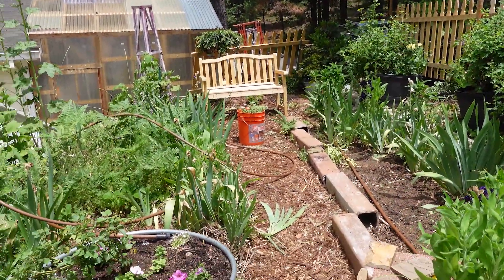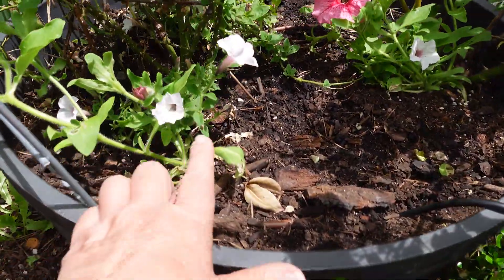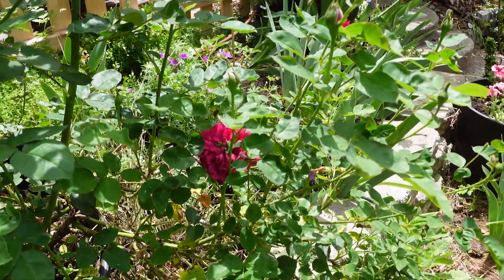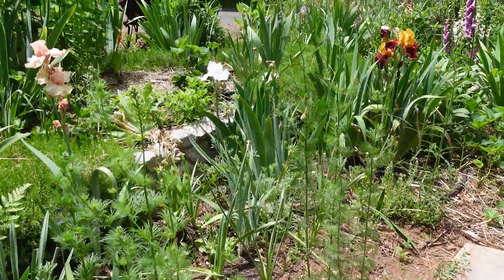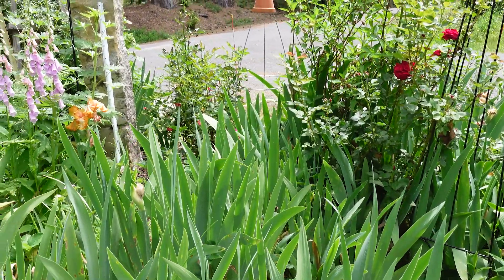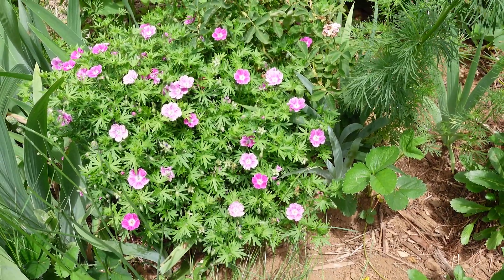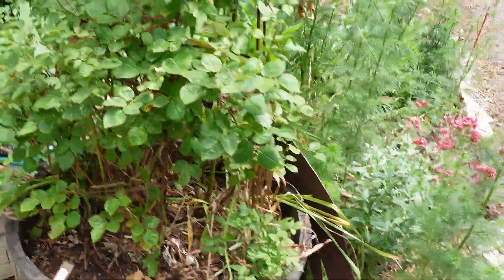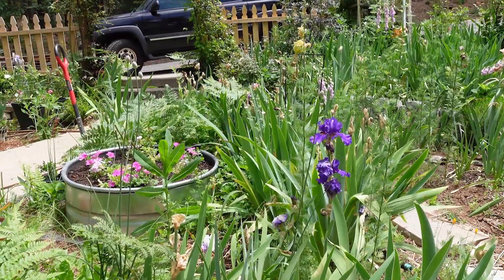Front Cottage Garden Tour Progress, Clematis,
The front garden is still in process but I wanted to show you how it is coming along. This is a little late in getting posted but I have been so busy in the garden that I have had no time to edit videos.

Life is good when you get to spend a lot of time in the garden and things are getting done that, once done, will make my gardening chores fewer so I can spend more time just enjoying.

But truth be told, I love all the work, for me, it is pure pleasure and to see it coming together is such a reward.

So join me and we shall see how things that got planted a few weeks back are doing and what is next!

I garden in Zone 8 but I have a relatively short growing season because of where I am located in the mountains. Gardening here is a challenge but learning about and adapting to your local conditions keeps it interesting.

- - - RELATED LINKS - - -

Visit me over on the blog for more tips and tricks for your garden

Mailing Address:
Pamela Groppe